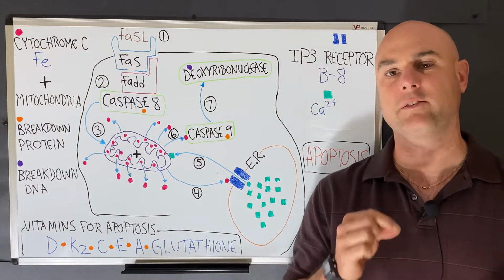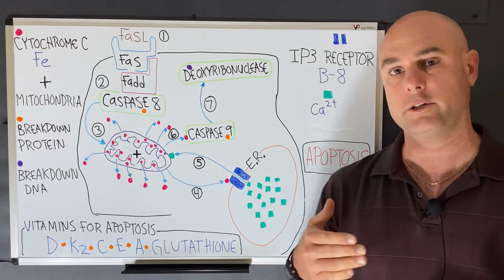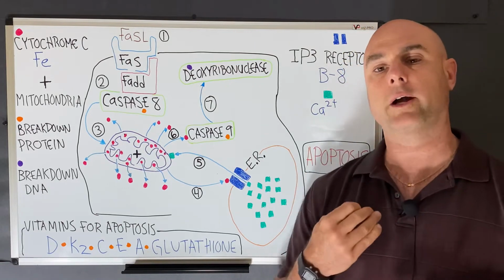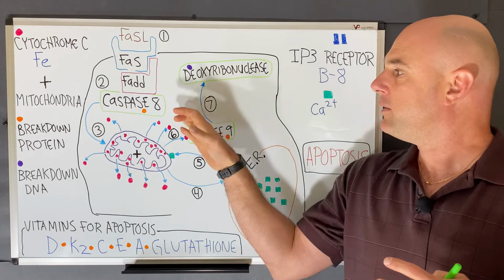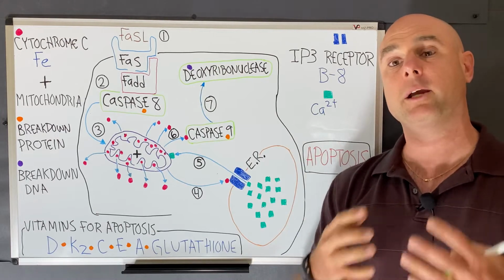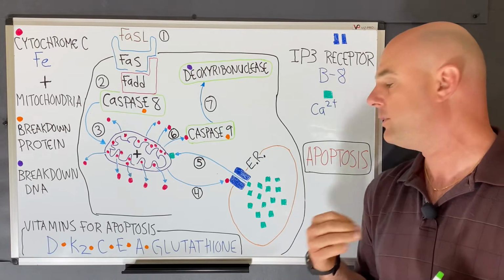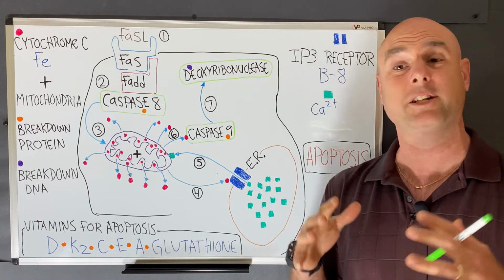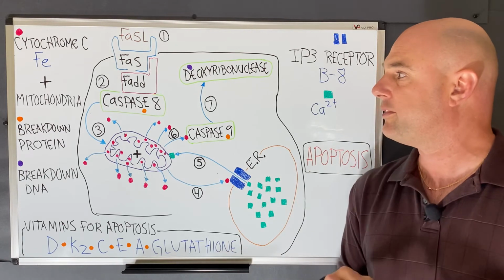Apoptosis- Iron & Calcium: Proper Health & Development, Webbed Fingers/Toes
ATTENTION: some of the vitamins/minerals mentioned in this video may prevent APOPTOSIS.

ERRORS IN APOPTOSIS CAN CAUSE CANCER

PARTS OF BODY WITH A HIGH CELL TURNOVER RATE LIKE THE INTESTINAL TRACT AND THE SKIN REQUIRE APOPTOSIS FOR PROPER FUNCTION

Sources:

1] PRINCIPLES OF BIOCHEMISTRY 4th Ed. Lehninger pgs 130, 477,478, 737
2] IMMUNOLOGY 4th Ed. Kuby pg 31
4] Apoptosis Wikipedia
5] Cytochrome C Wikipedia
2] i